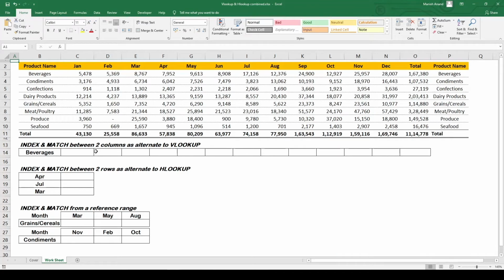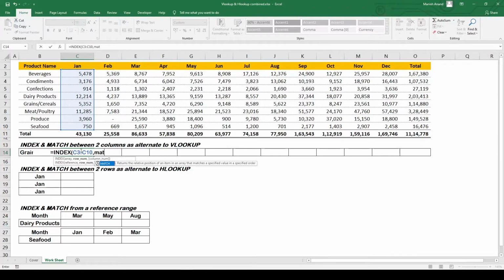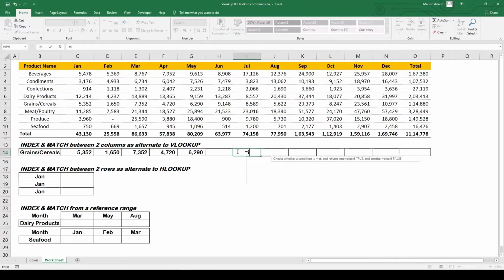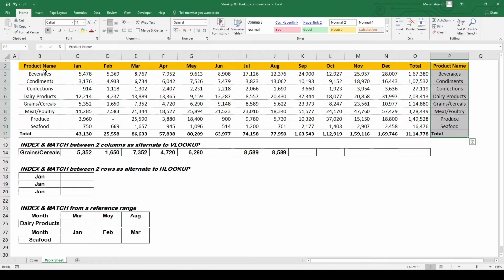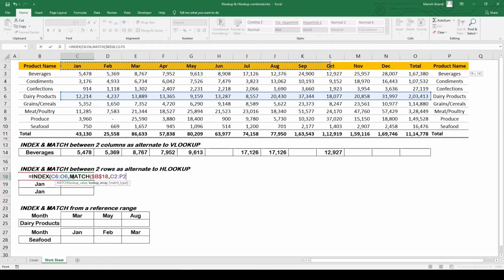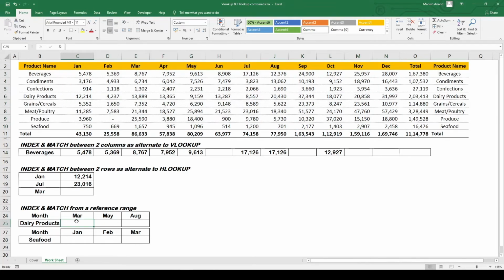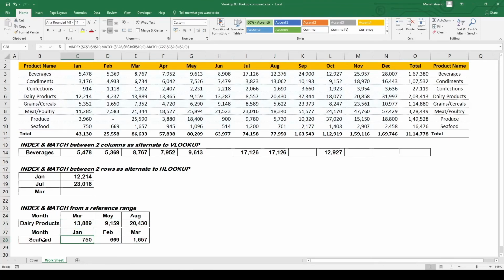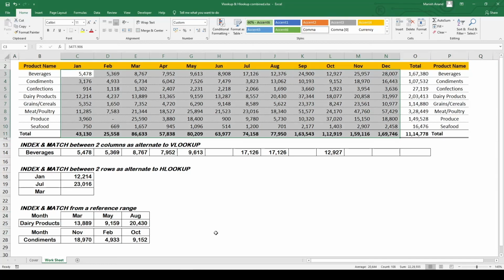MS EXCEL – How to combine and use INDEX & Match Function | Explained in English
As we continue with our journey for Microsoft Excel Learning Series, my aim is to show my audience how easily we can use excel for our day to day working.
In this video I have talk about how we can combine and use INDEX & MATCH function.

Thanks & Regards,
EXCEL-O-PEDIA TEAM